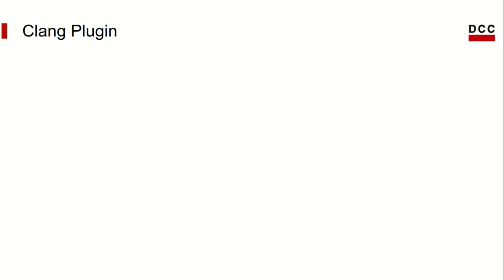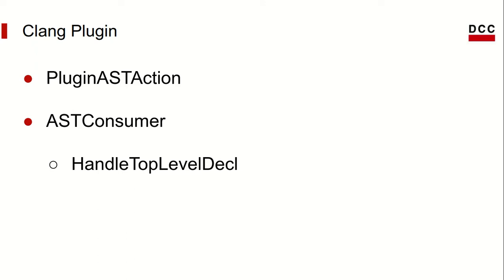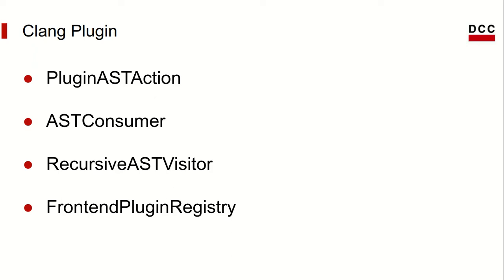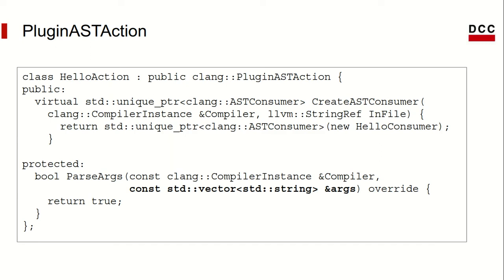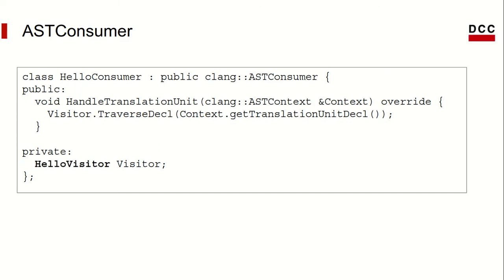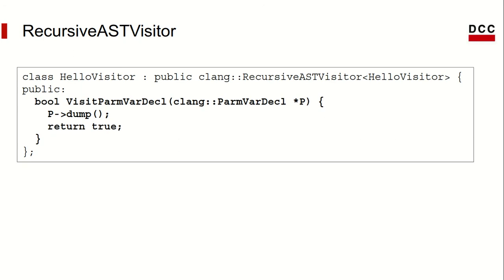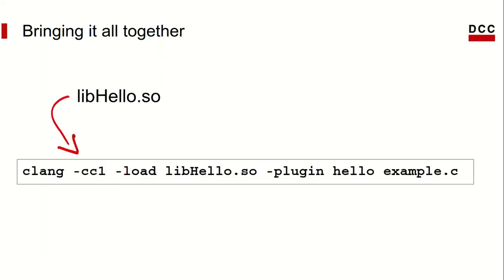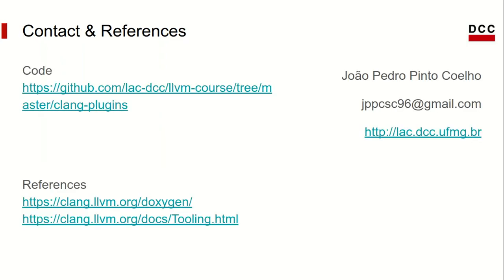Clang Plugins Boilerplate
In this video, I explain how to setup a minimal Clang Plugin.